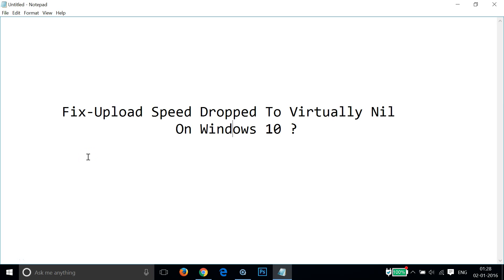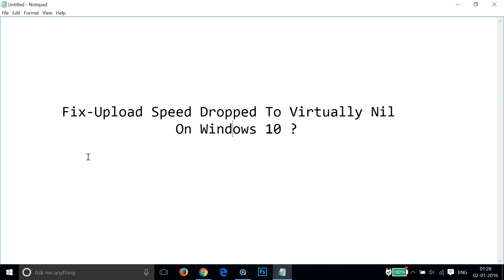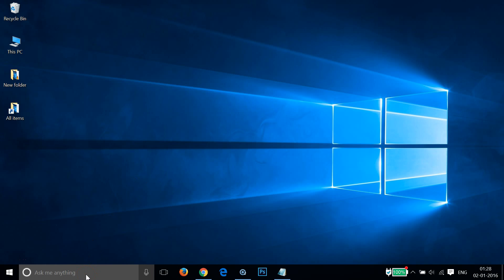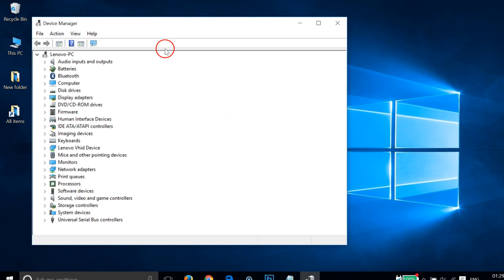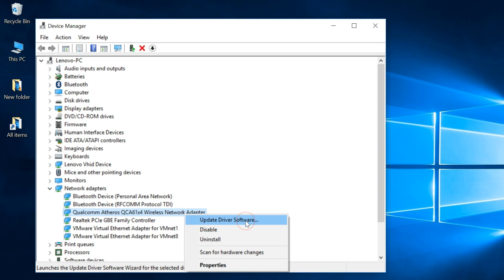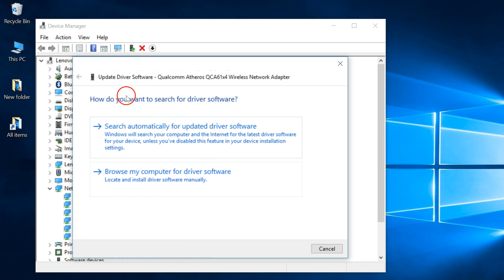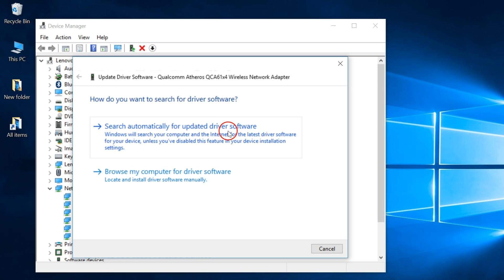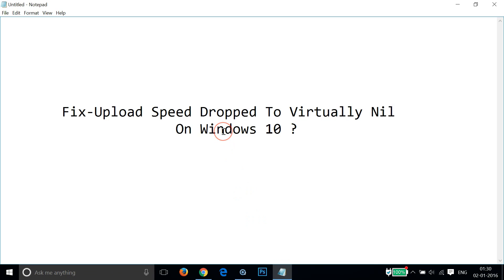Fix-Uploading speed Dropped to Virtually Nil On Windows 10 ?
Step 1: Go to Search box at the Taskbar and Type Device manager.

Step 2: Click on Device Manager.

Step 3: Now Expand the network Adapters link.

Step 4: Select the Wireless Network Adapter Option ,Right click on it and click on Update driver software .

Step 5: Select the Desired option ,If you are connected to the Internet than select First option and If you have downloaded latest version of the Driver than select second option .

That's all .